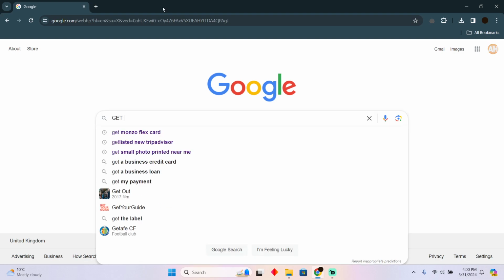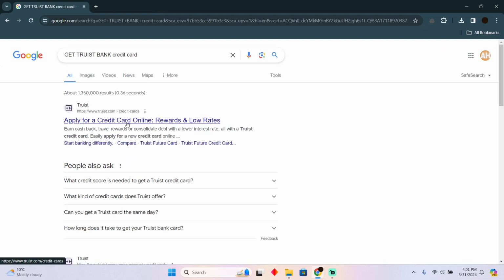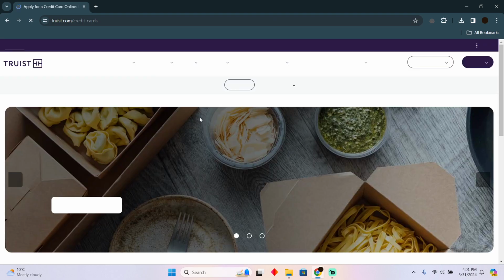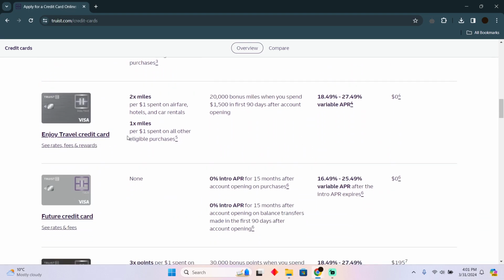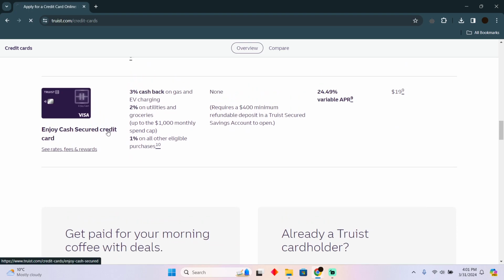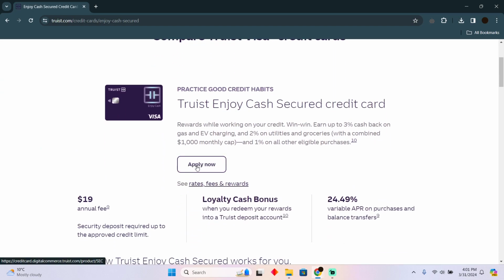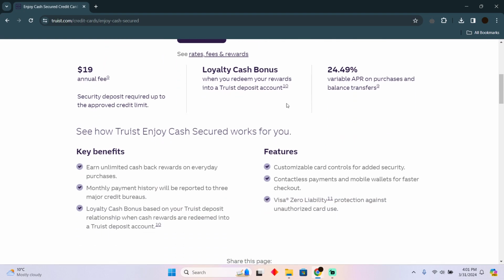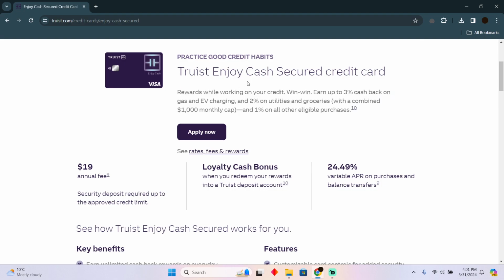HOW TO GET APPROVED FOR TRUIST BUSINESS CREDIT CARD (2024) FULL GUIDE